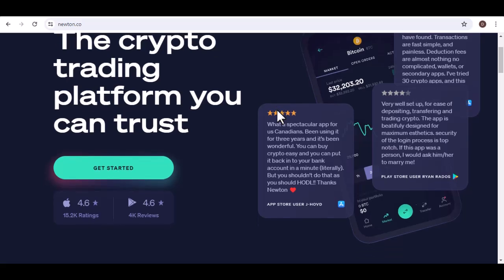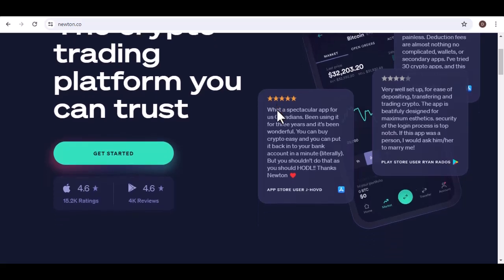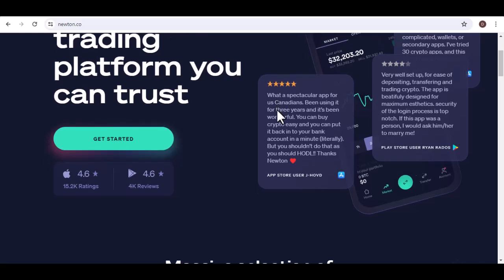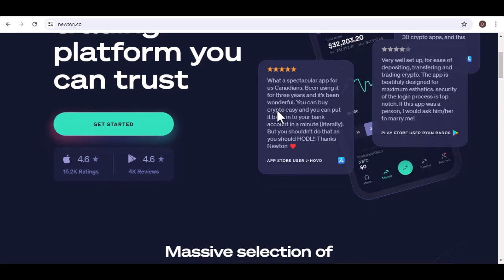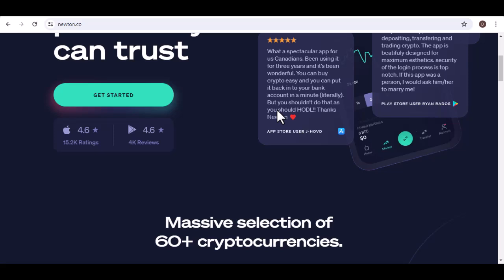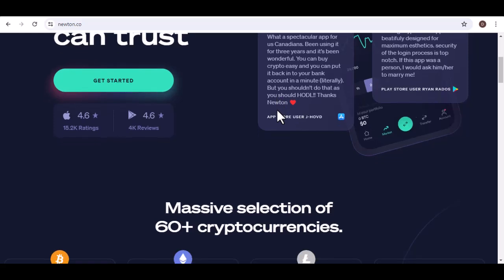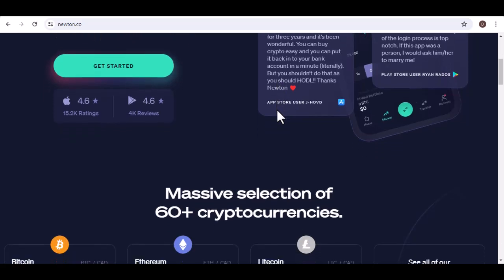How to deposit in Newton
In this video we talk about How to deposit in Newton